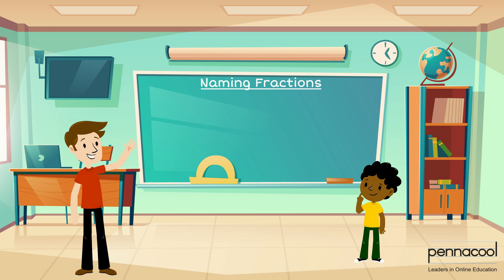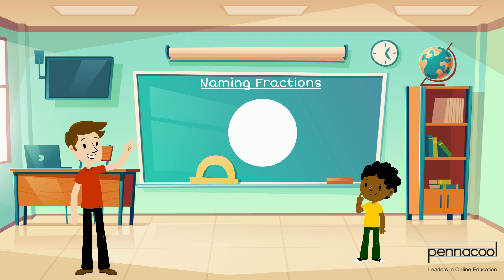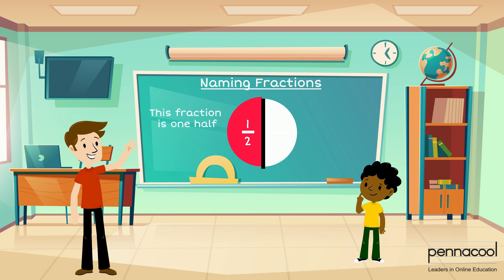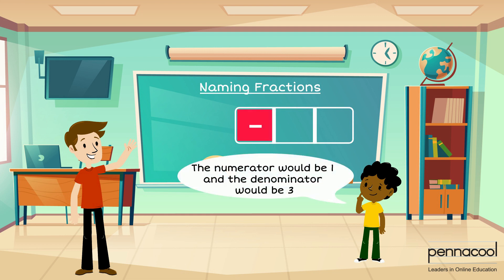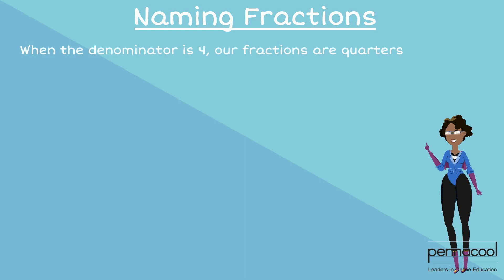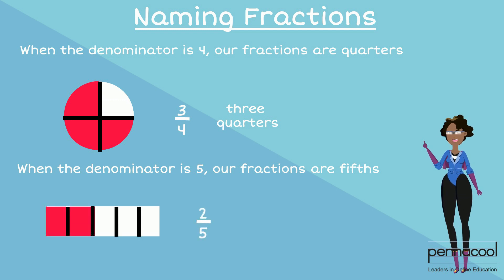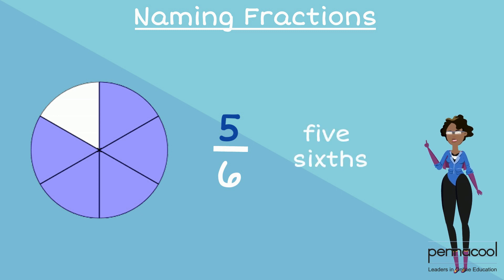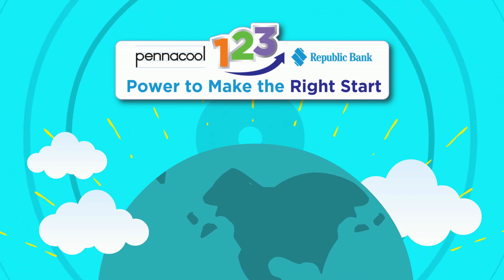Naming Fractions (Standard 3) - pennacool.com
Join Captainess 123 as she explains naming fractions.

Numbers - Fractions - Standard 2

Log on to pennacool.com 123 Math & Language Arts Platform to access:
- FREE
- Self-correcting
- Curriculum aligned exercises
- Immediate Feedback